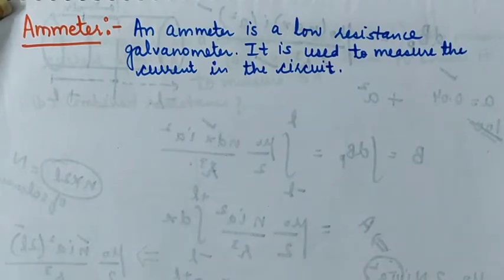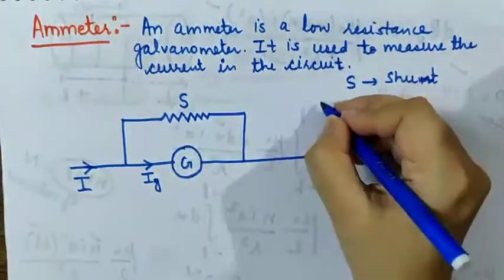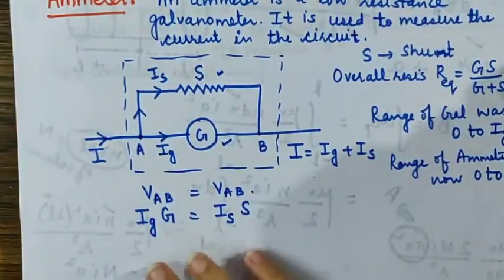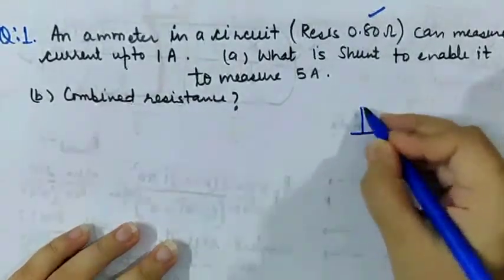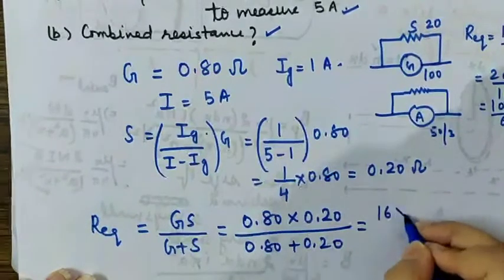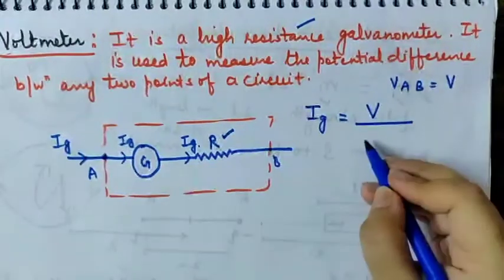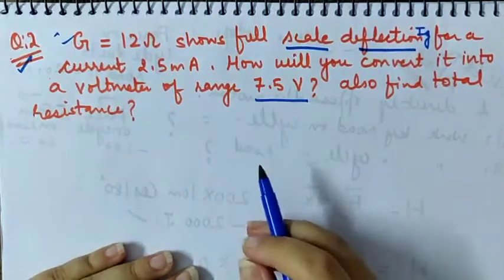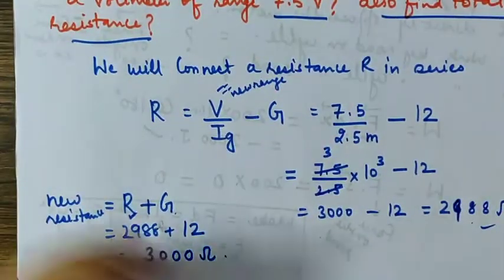Ammeter and voltmeter